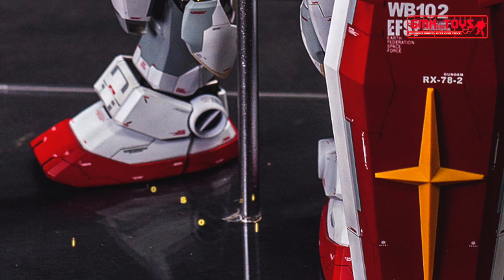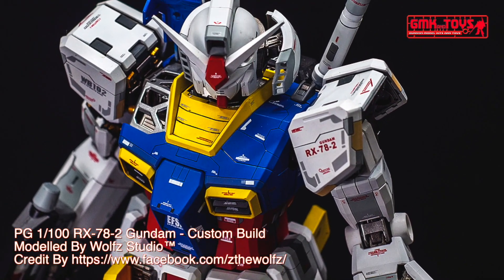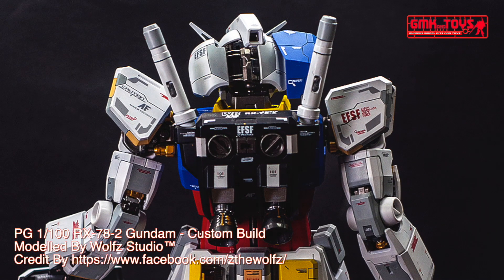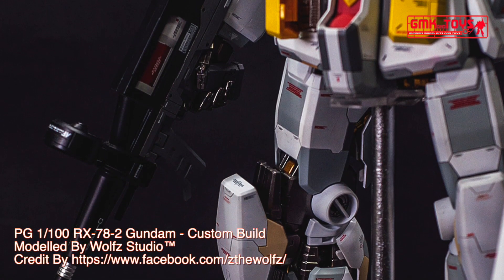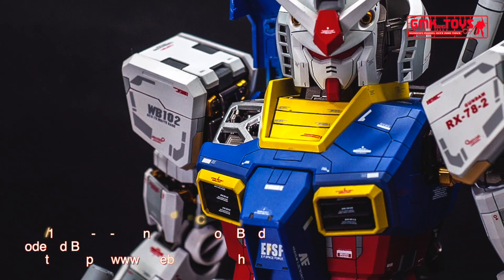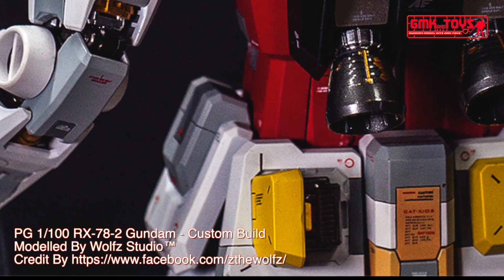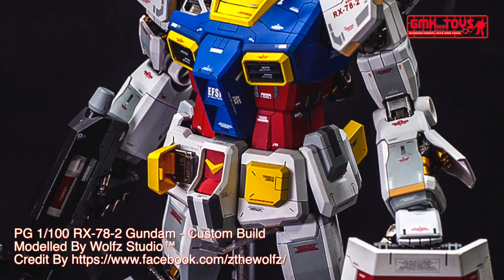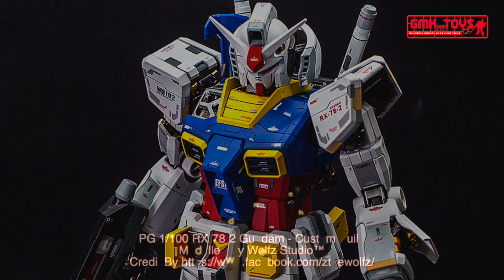PG 1/60 RX-78-2 Gundam - Custom Build(RX-78-2 ガンダム)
Modelled By Wolfz Studio™

The RX-78-2 Gundam as know as the Gundam or White Mobile Suit is the titular mobile suit of Mobile Suit Gundam anime. Part of the RX-78 Gundam series, it was built in secret on Side 7. The Gundam would turn the tide of war in favor of the Earth Federation during the One Year War against the Principality of Zeon. The unit was primarily piloted by the series' main protagonist Amuro Ray.

Technical Specifications of RX-78-02 Gundam
Classification - Prototype Close Quarters Combat Mobile Suit
Model Number - RX-78-2
Official Name - Gundam
Armor Material - Luna Titanium
Total Thrust - 2 × 24000 kg, 4 × 1870 kg
180° Attitude Change Time - 1.5 s, 1.1 s (after magnetic coating upgrade)
Crew - Pilot only (in cockpit in torso with Core Block System using FF-X7 Core Fighter)